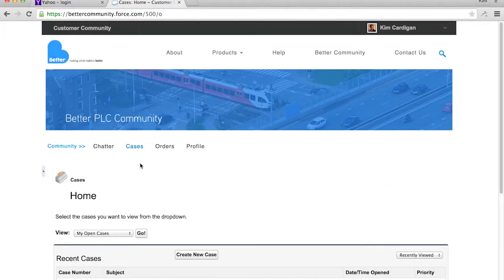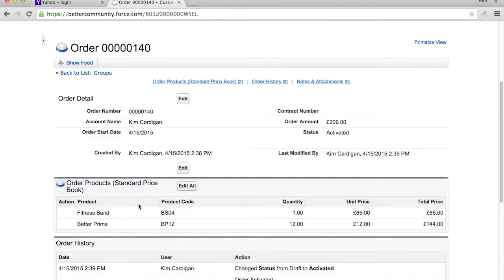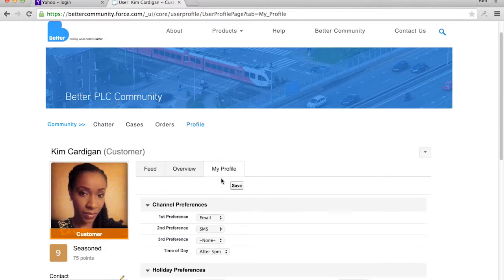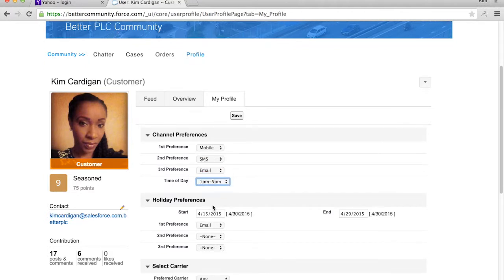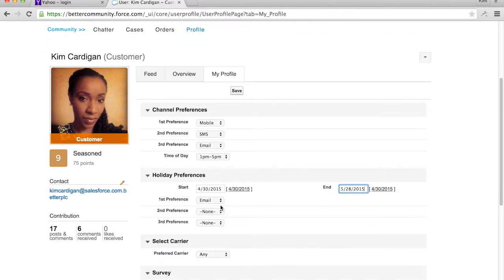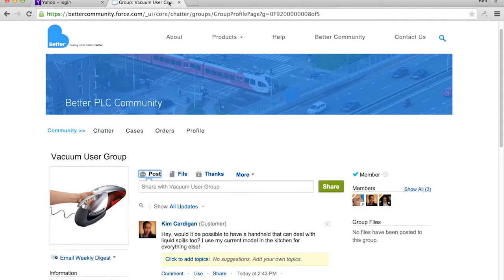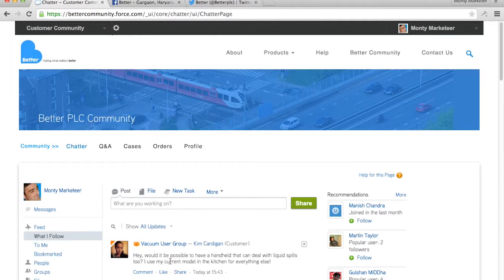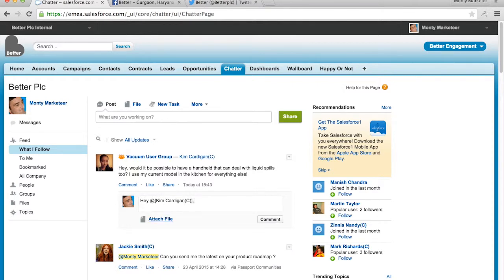Better Retail Customer Communities